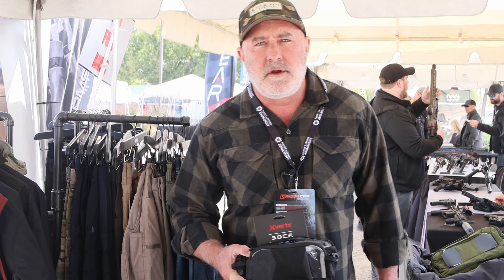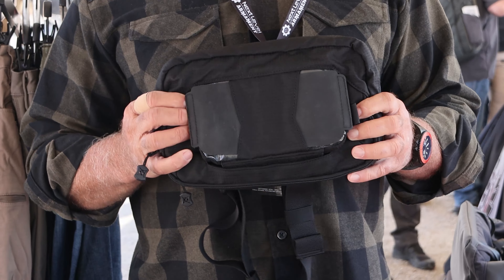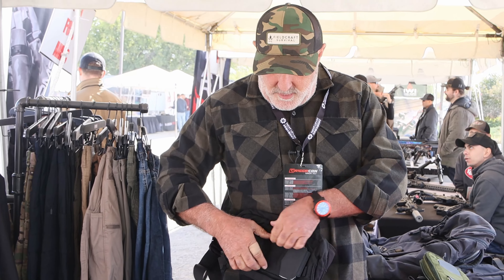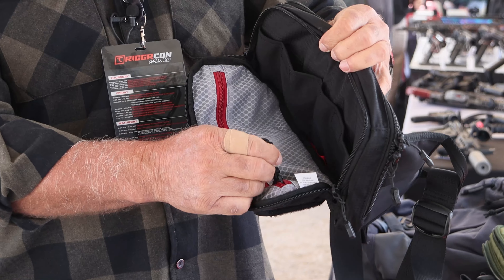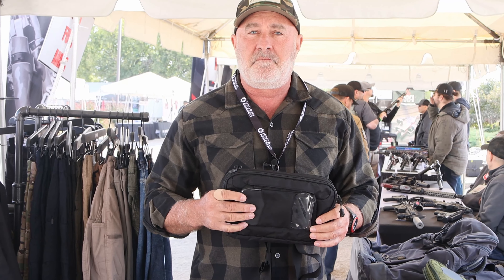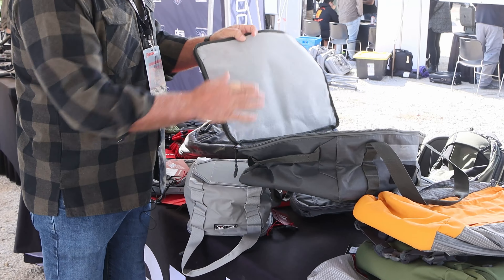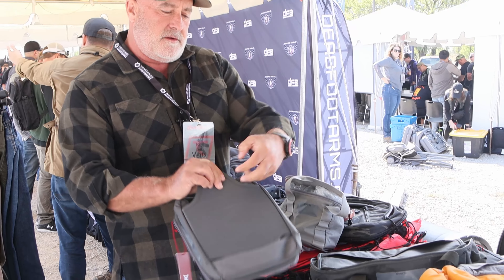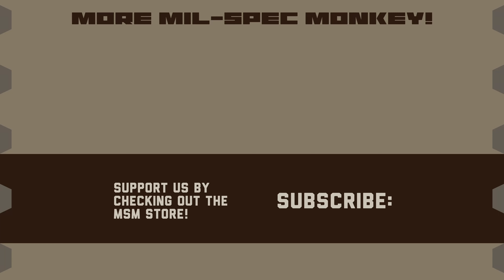MSM - Vertx - Triggrcon 2022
Vertx presents their new SOCP Fanny pack and stackable storage collection.